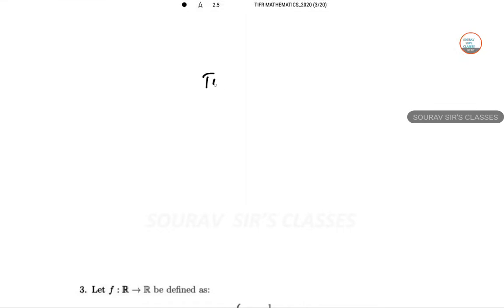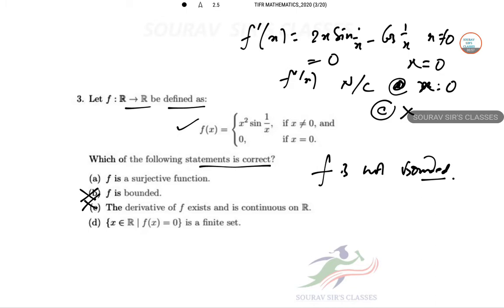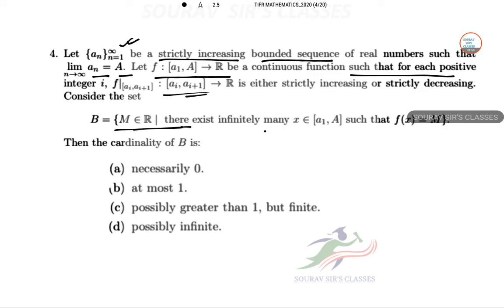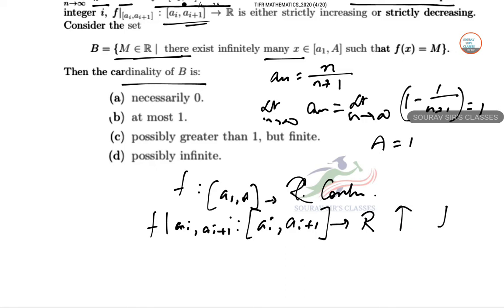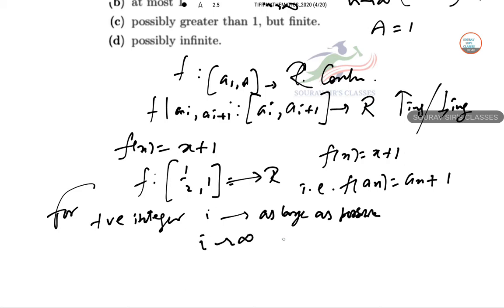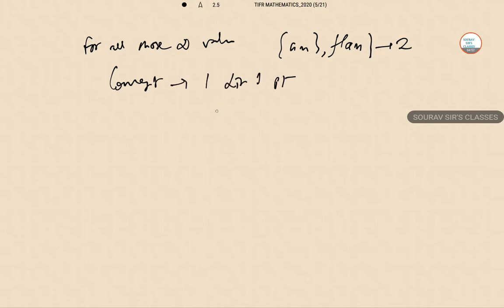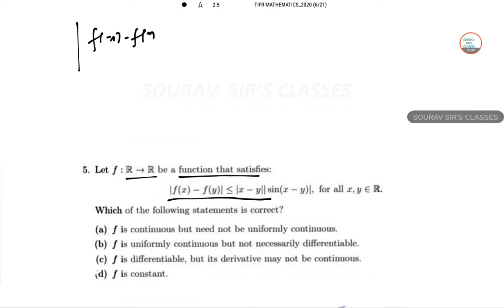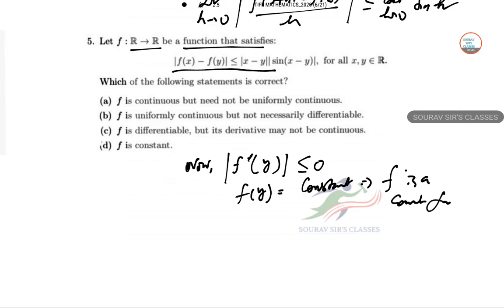TIFR GS 2020 Mathematics solution with detailed step-to-step solving techniques and tip and strategy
TIFR GS is a nationwide entrance exam conducted by Tata Institute of Fundamental Research (TIFR) in order to provide admission to candidates in postgraduate Science courses offered by it. In this video we have solved the TIFR GS 2020 question paper from question numbers-3, 4 and 5.

FOR ANY QUESTIONS/ STUDY MATERIALS / MOCK TESTS FEEL FREE
TO GIVE US A CALL / WHATSAPP AT